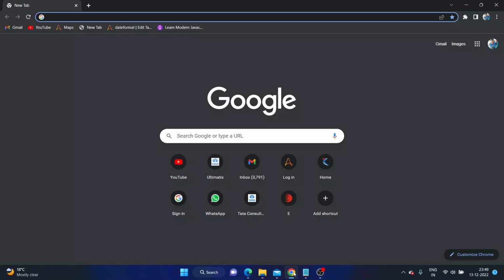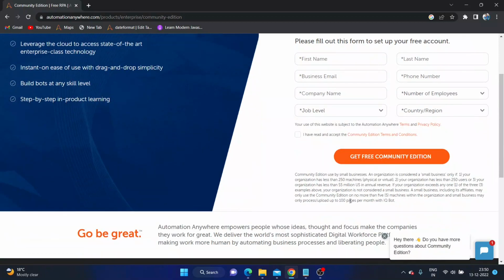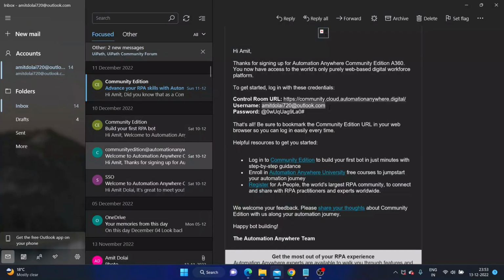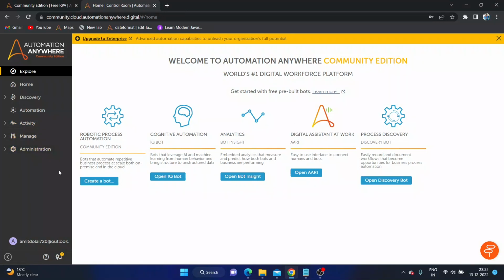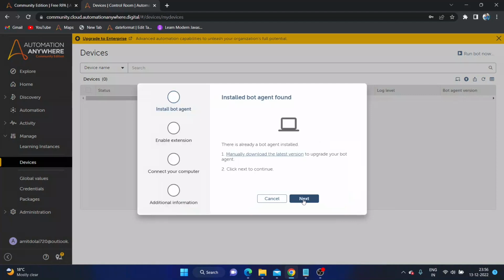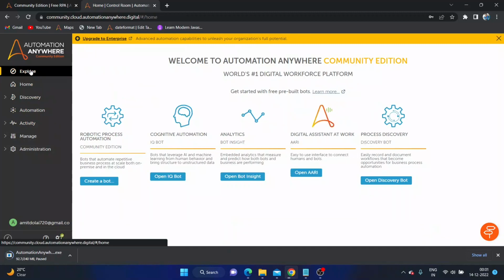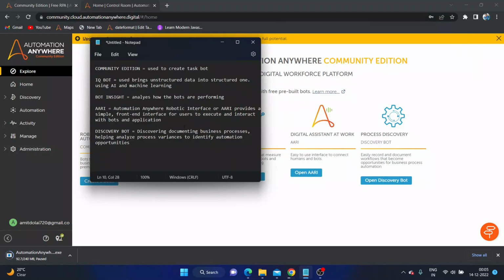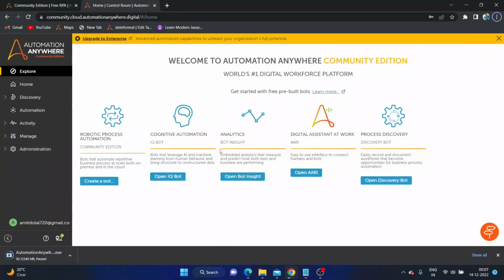automation anywhere 360 bot agent installation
Install Bot Agent on your local device and connect it to Control Room